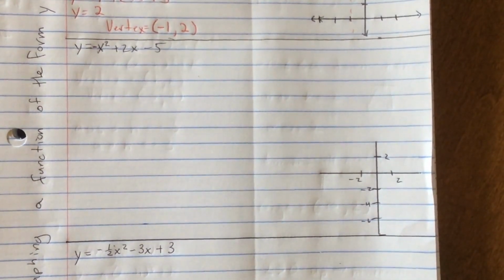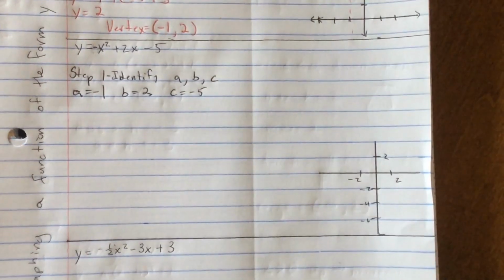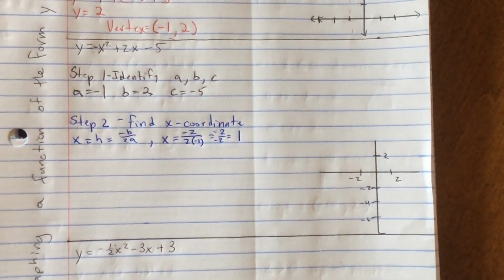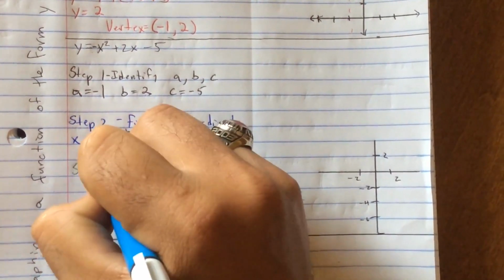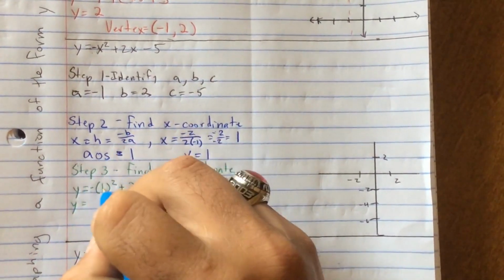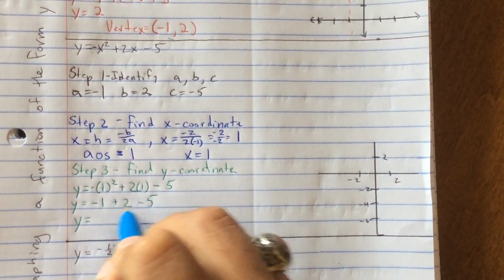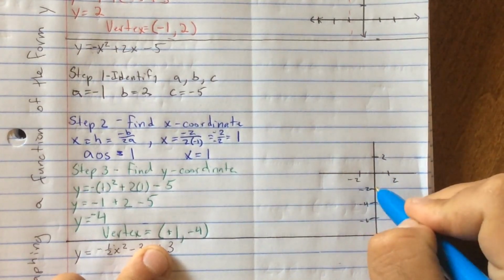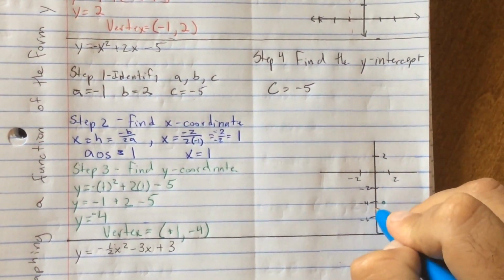Graphing a Function in Standard Quadratic form Part 2 of 3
Hello Hello My Wonderful Students,
In this Video, we will go over how to graph a quadratic that is in standard form. We will find the follow the step of finding the a, b, and c, then find the x-coordinate to find the Axis of Symmetry, y-coordinates and the y-intercept. This is part 2 of 3